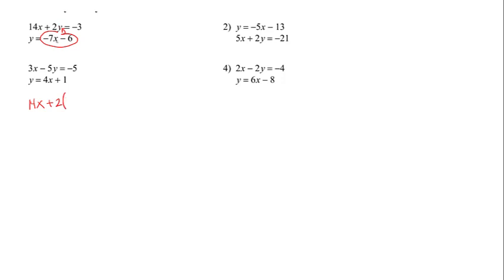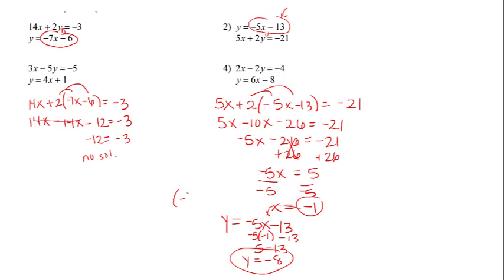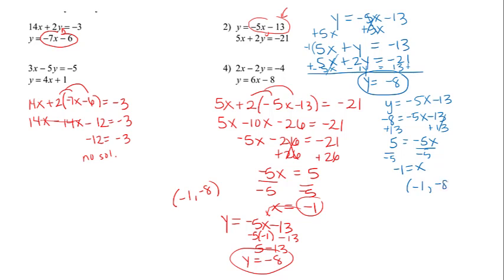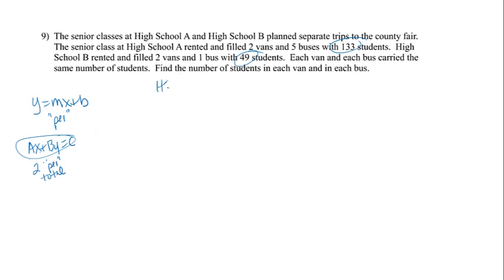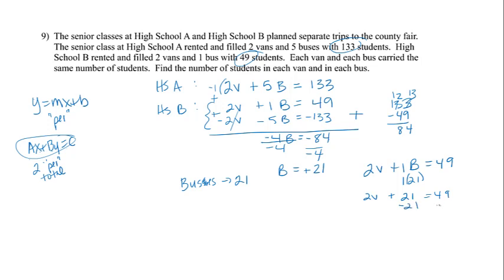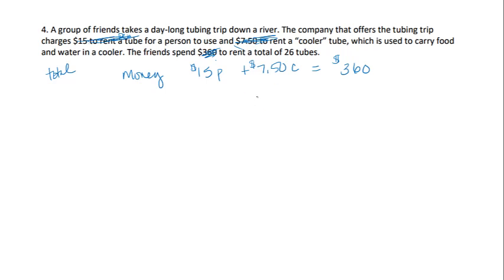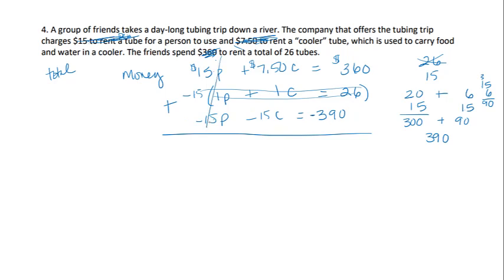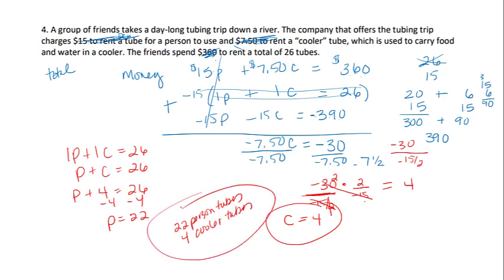SAT Prep Day 4 systems